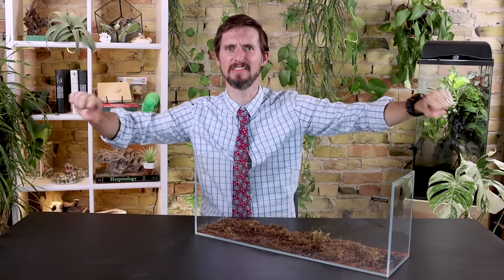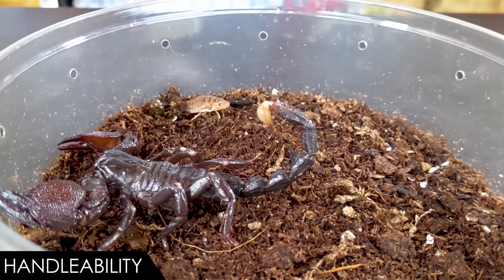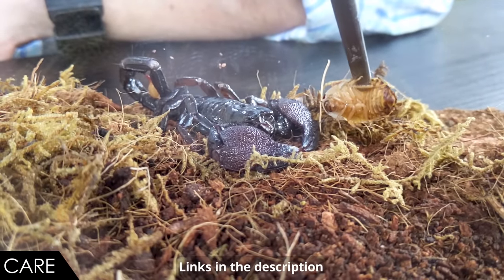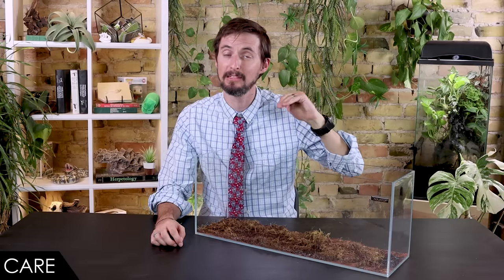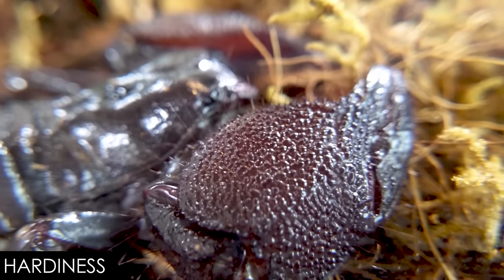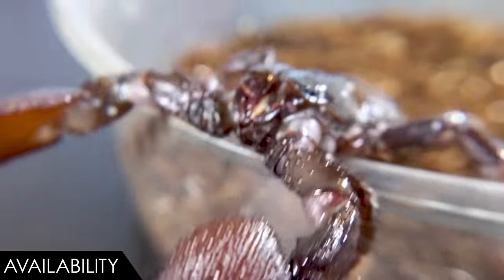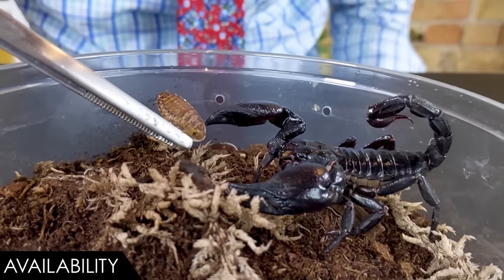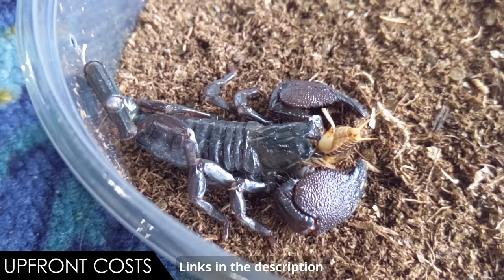Emperor Scorpion, The Best Pet Invertebrate?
Scorpions are incredibly cool. The emperor scorpion (Pandinus imperator) is not only one of the largest scorpions, but also one of the most common pet scorpions. But is it a good pet scorpion? And is it the best pet invertebrate for you?

Water Bowl
Heat Pad

Clint's Reptiles
770 East Main Street # 127